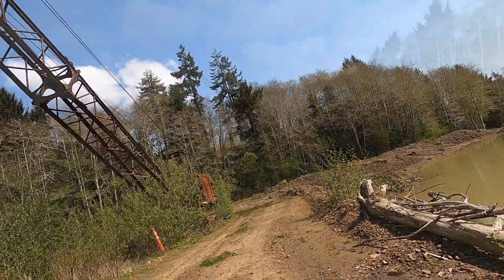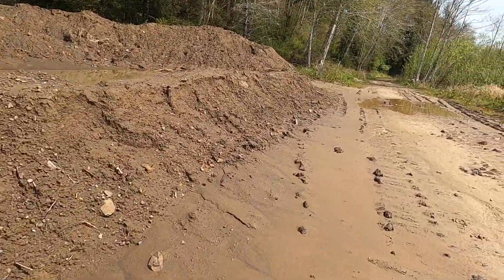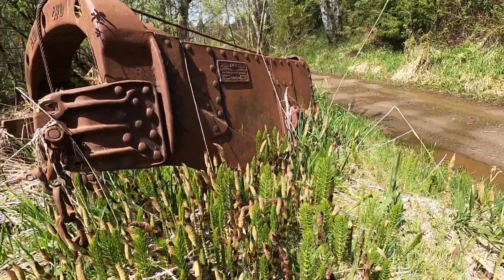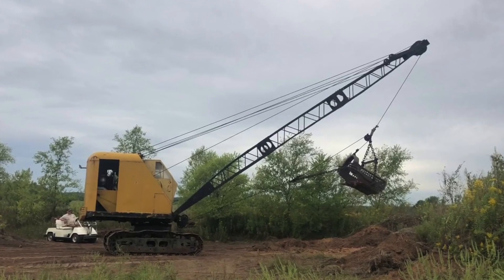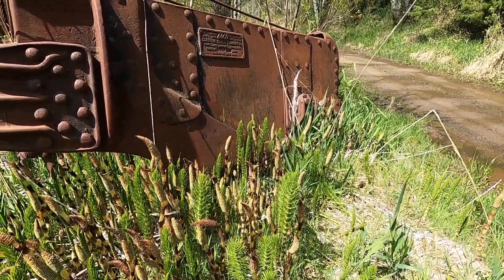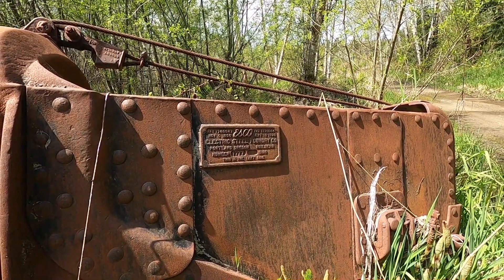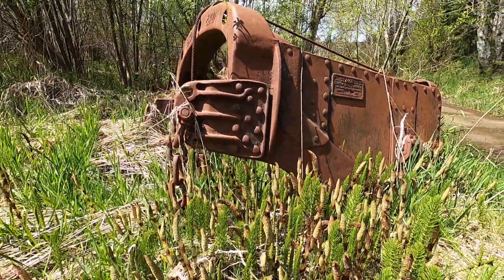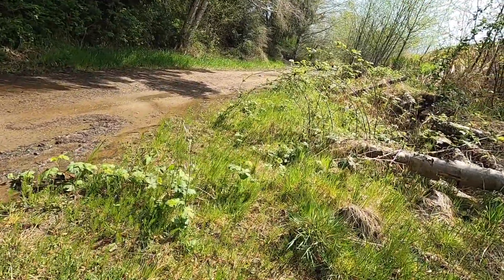Abandoned heavy equipment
I explore a 1930 Osgood drag line excavator and a 1944 Manitowoc log loader.